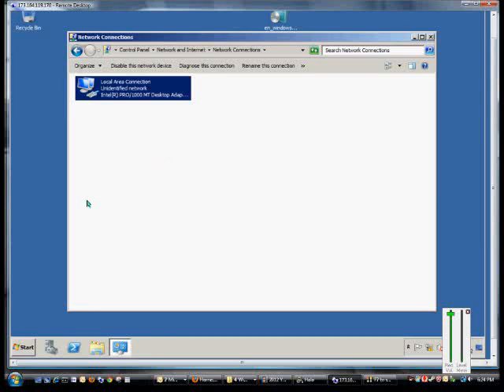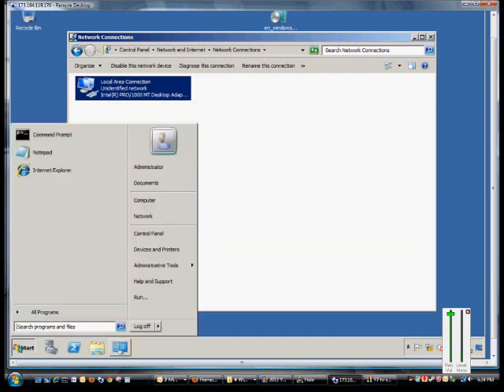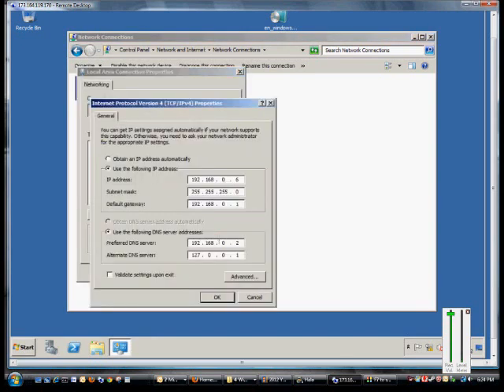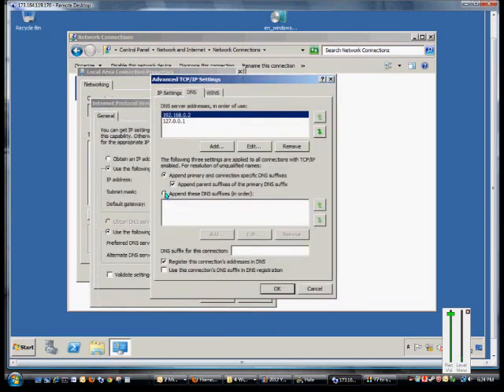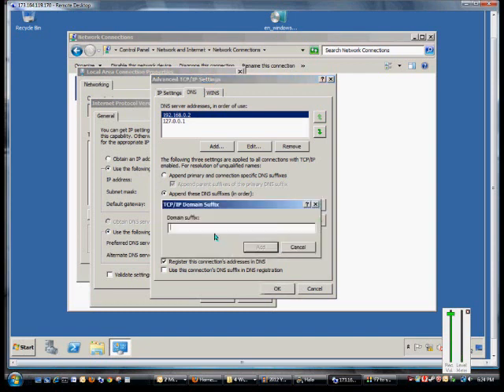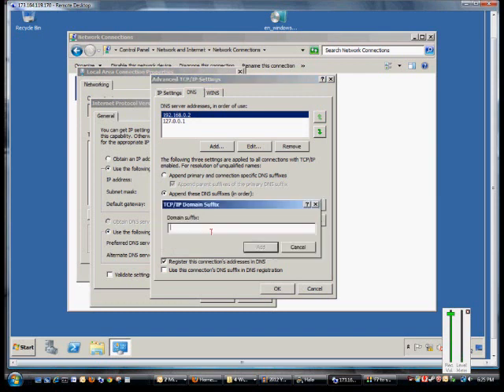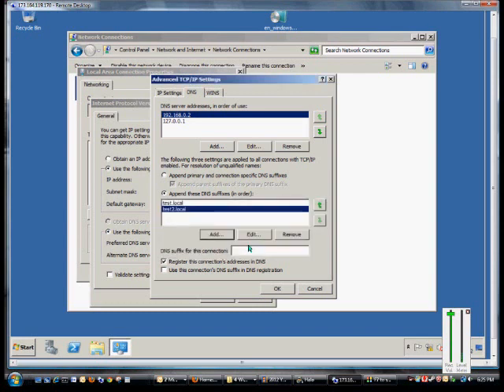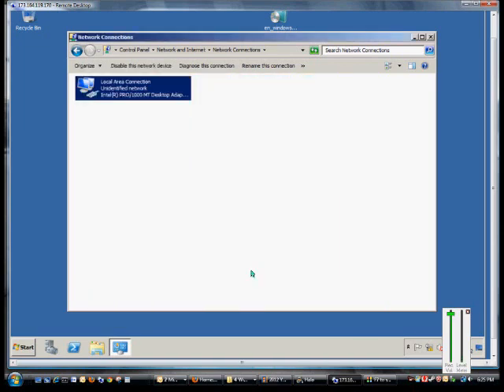How and why to add DNS suffixes in Microsoft Windows 2008 server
Author and talk show host Robert McMillen explains how and why to add DNS suffixes in Microsoft Windows 2008 server.